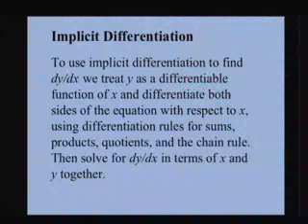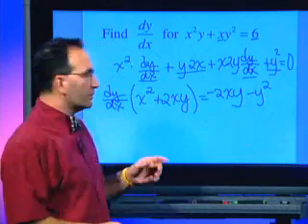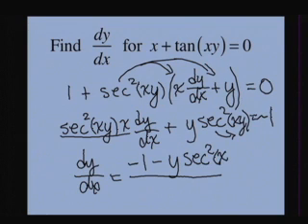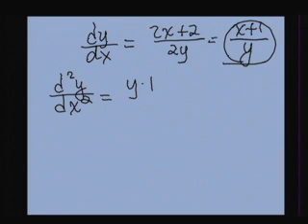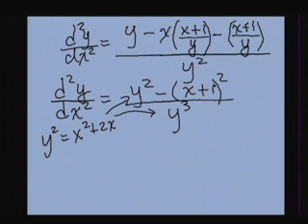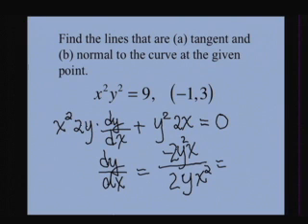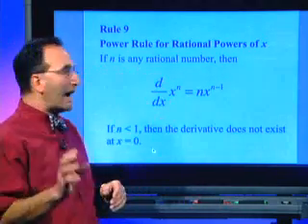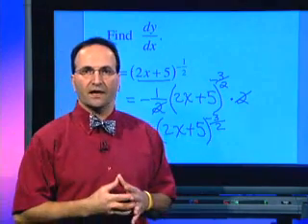Calc 3.7 Implicit Differentiation